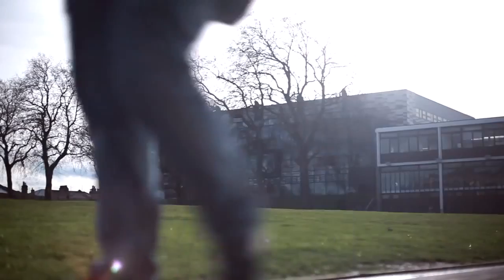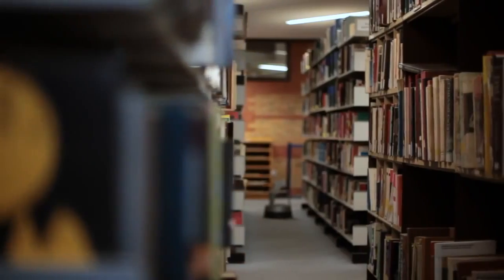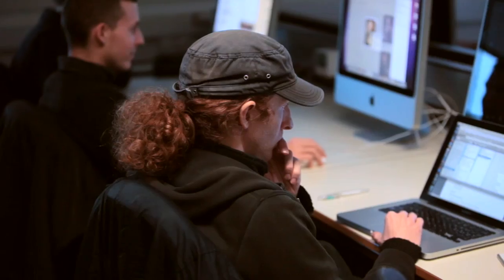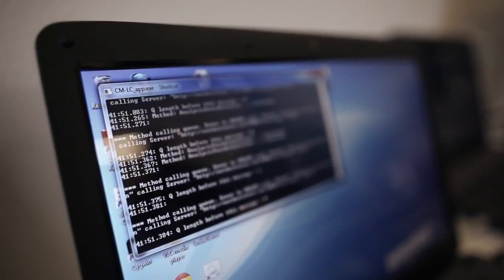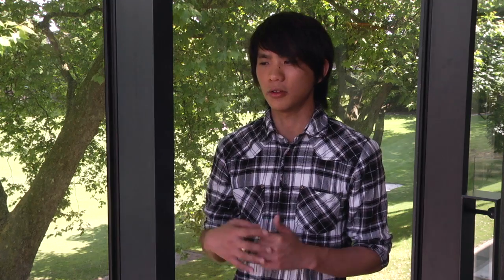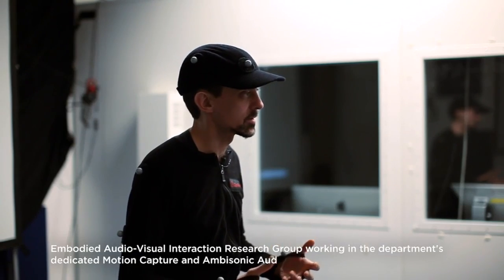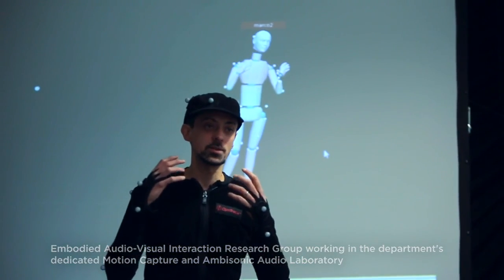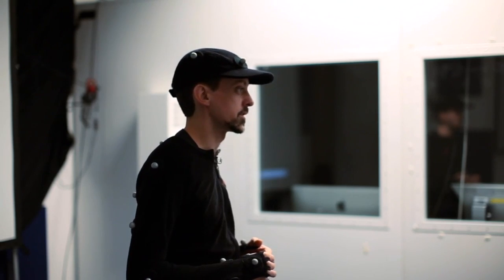Transferring from the University of London International Programmes to Goldsmiths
After completing his first year of the BSc Computing and Information Systems at SIM Global Education in Singapore, Amos Yeo transferred to Goldsmiths in London to complete his degree. He speaks about his experience and we hear about Goldsmiths' unique approach.